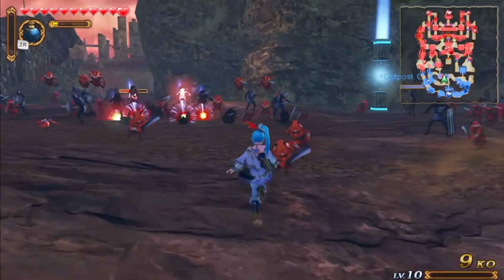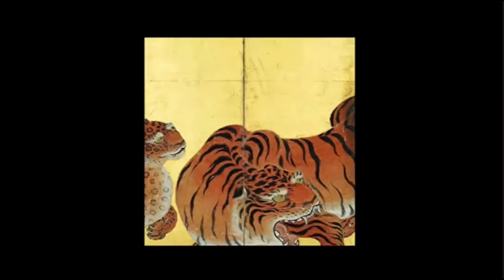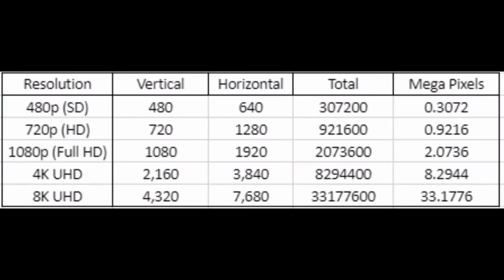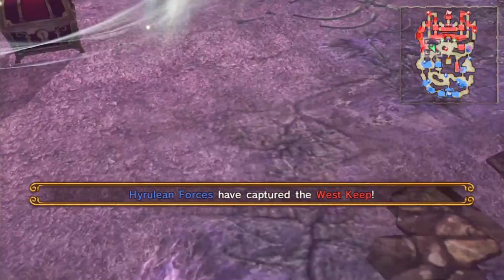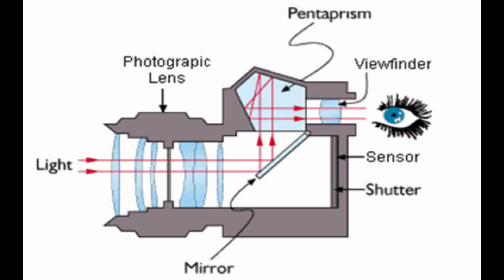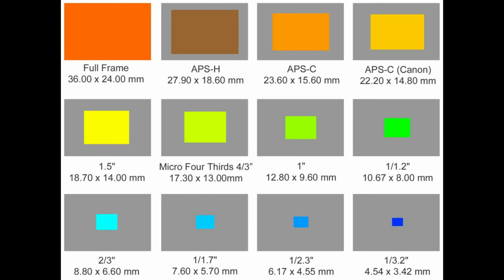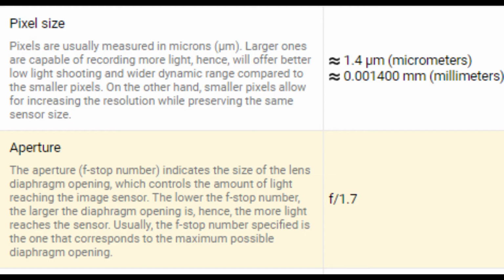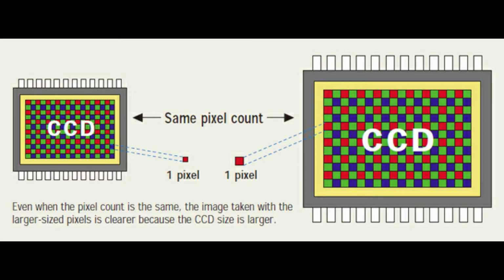MYTH: Does MEGAPIXEL matter? REAL TRUTH! SENSOR, PIXEL, APERTURE- Every DETAIL. Choose BEST CAMERA.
After watching this video, you can choose the BEST CAMERA, be it in a SMARTPHONE or PROFESSIONAL Camera as you will know every DETAIL about MEGAPIXEL, SENSOR size, PIXEL size and APERTURE size. I will tell everything that Smartphone Brands hide. Don't just believe in numbers of Megapixel. Watch this video.

Game in Gameplay: Hyrule Warriors

If you have any Tech related queries, Put them in the comments section. I will try to solve them for you.